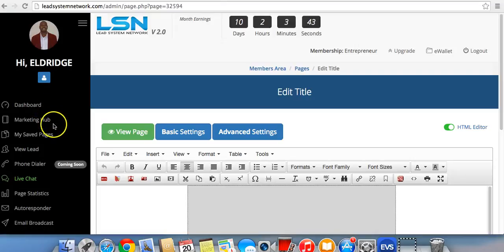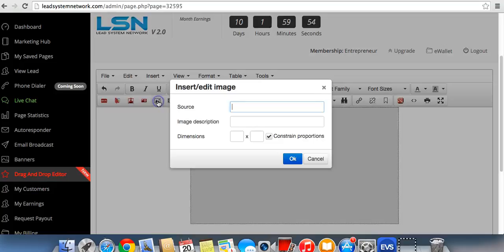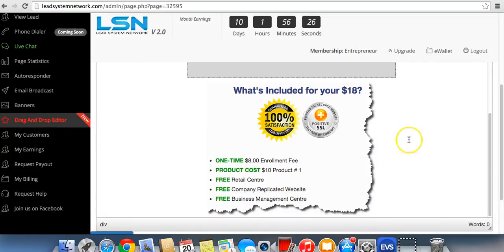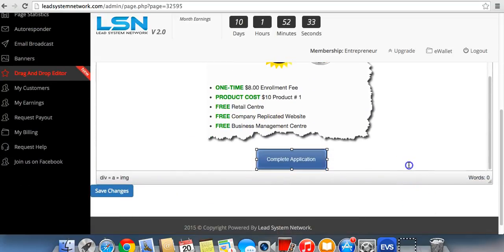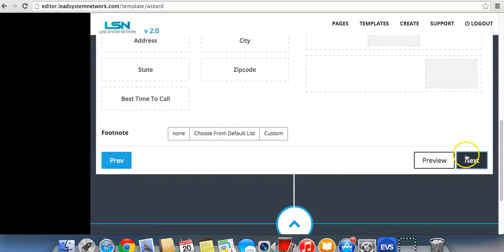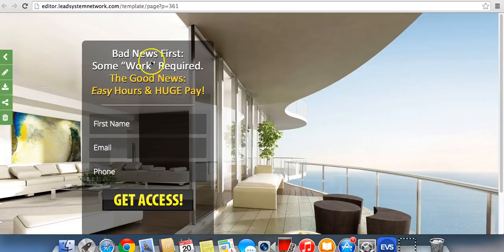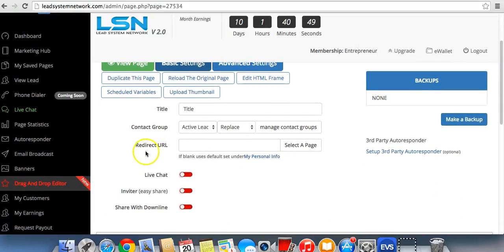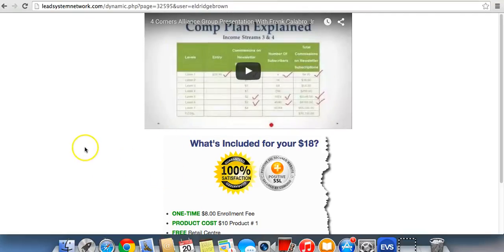SALES PAGE SETUP